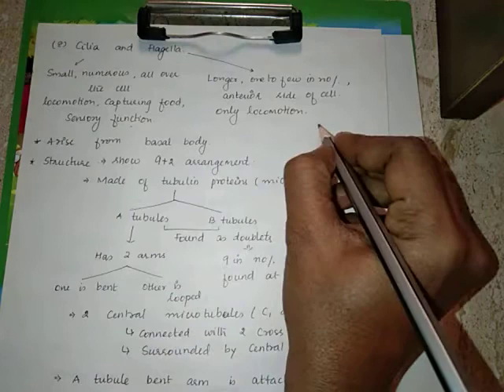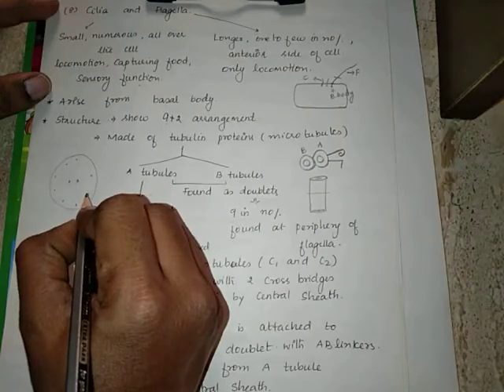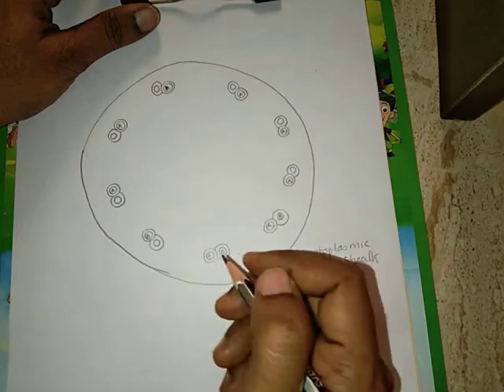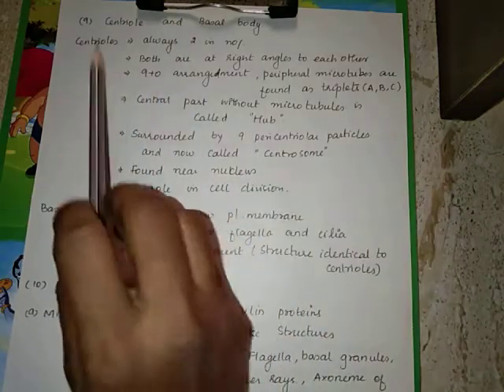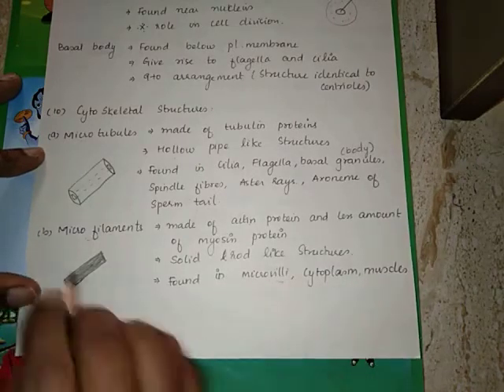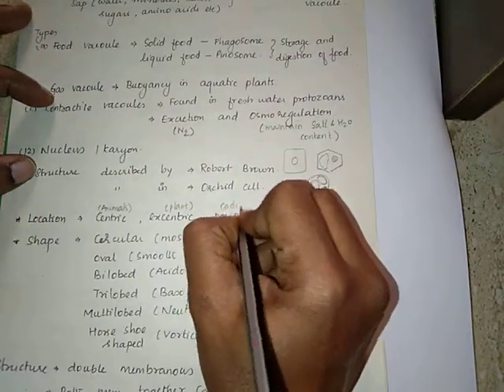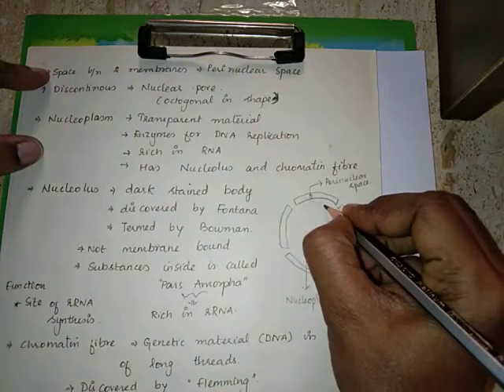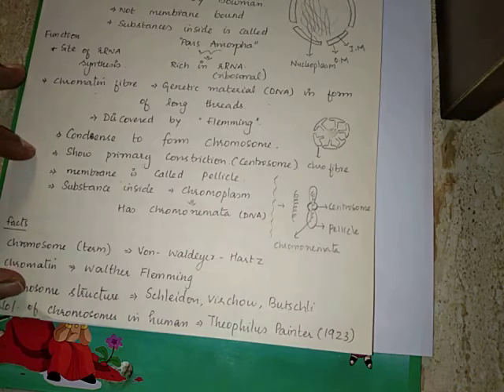CLASS XI BIOLOGY Toppers academy crash course 2020 DAY 3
Biology- Cell-The unit Of life PART 3